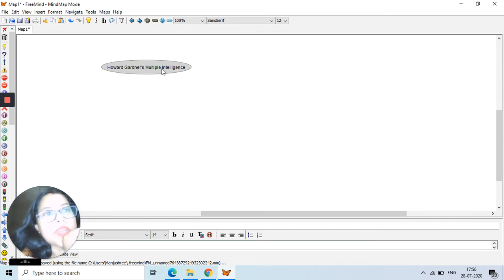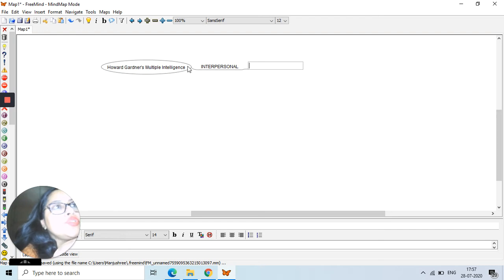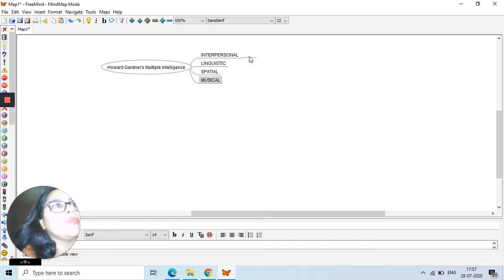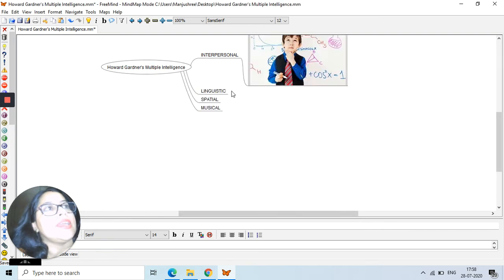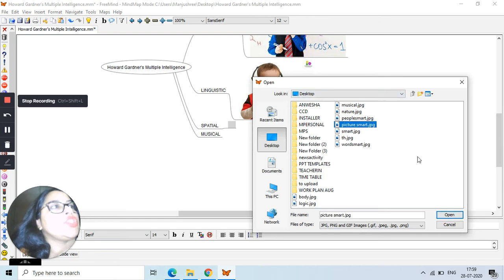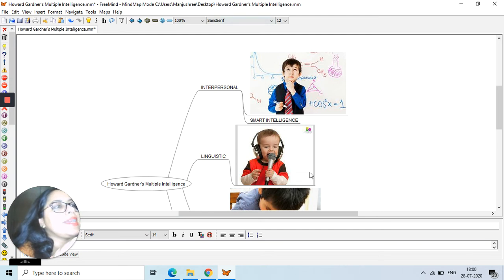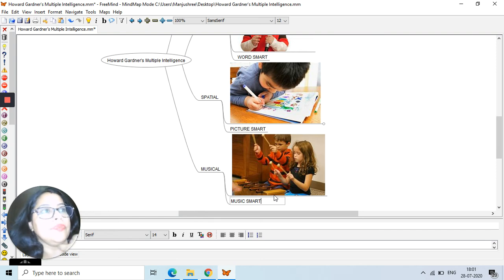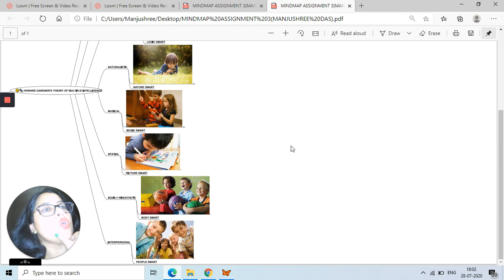Learn How To Use FreeMind ICT Tool to create mindmap (Beginner Tutorial)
Beginner Tutorial To Learn FreeMind And Create Exiciting MindMaps
A mind map is a diagram used to visually organize information. A mind map is hierarchical and shows relationships among pieces of the whole.